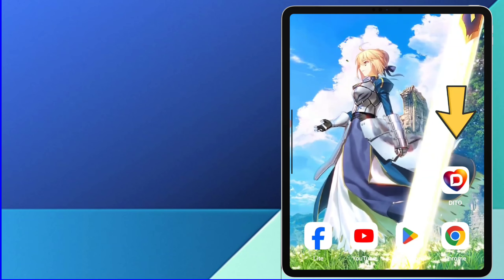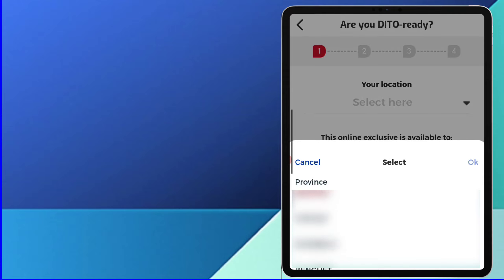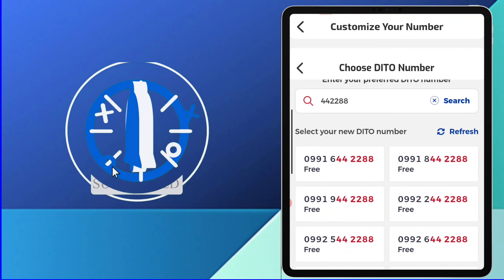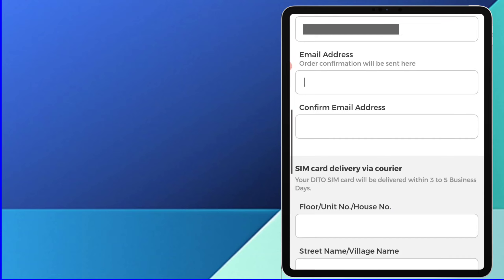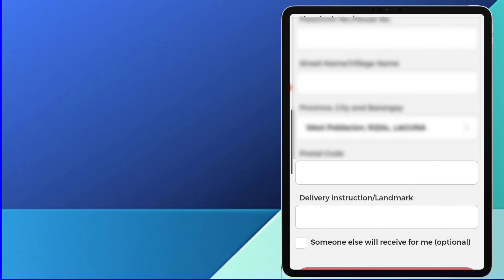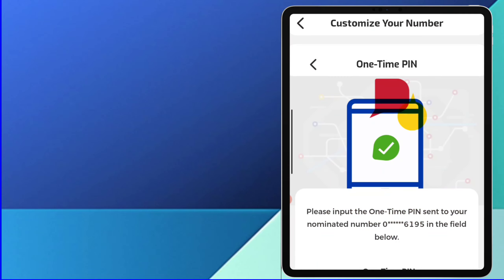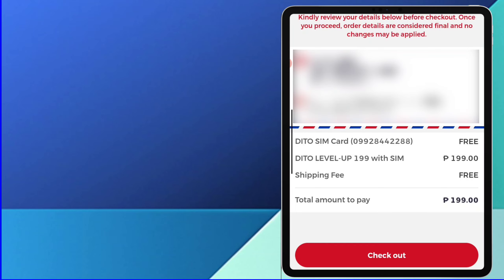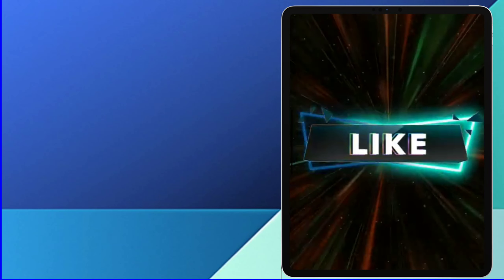How to Choose Your Own DITO Sim Card Number 2024 | DITO Customize Sim Number 2024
DITO Customize Sim Number 2024